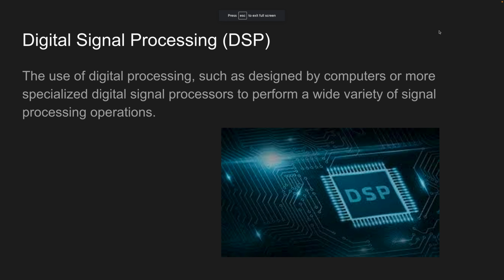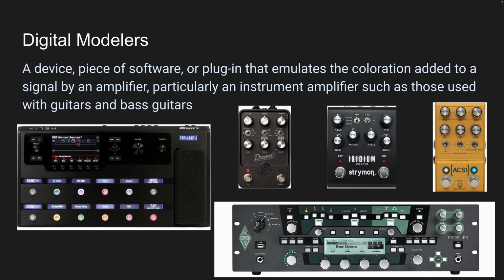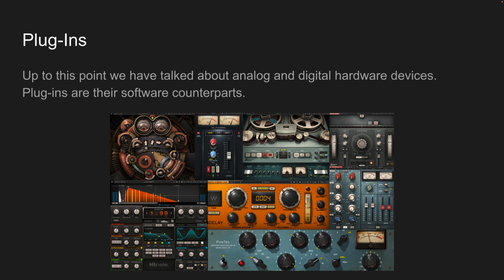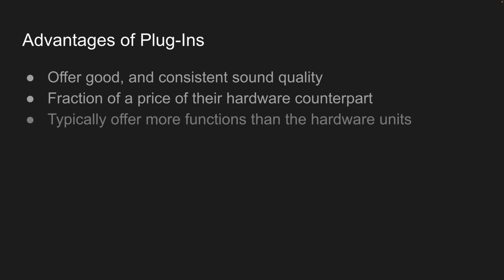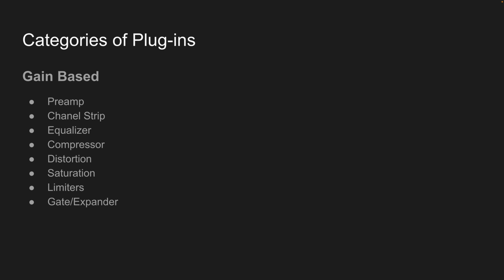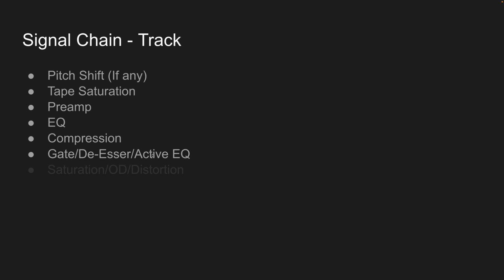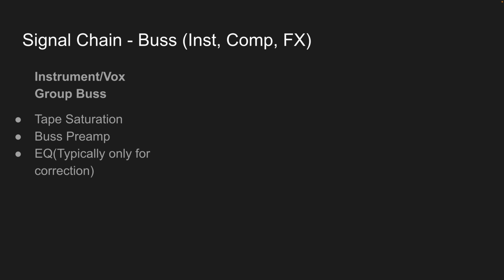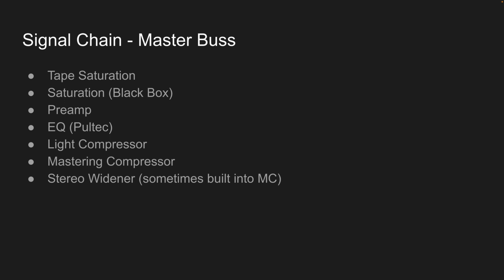Digital Signal Processing